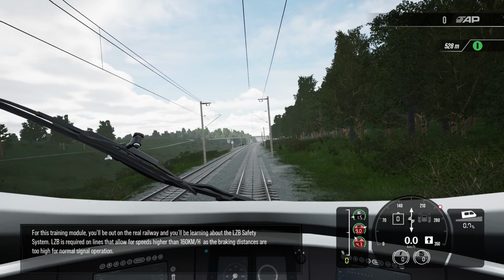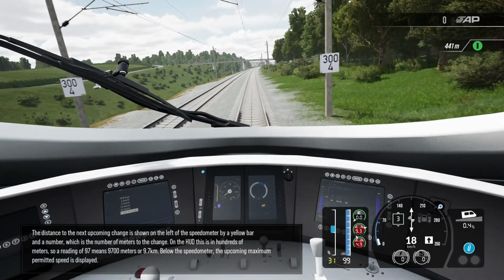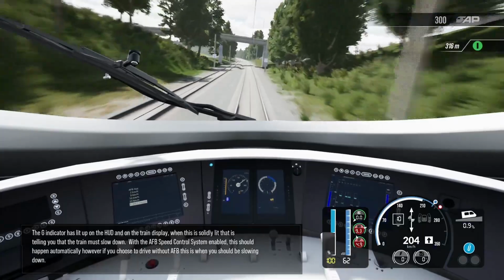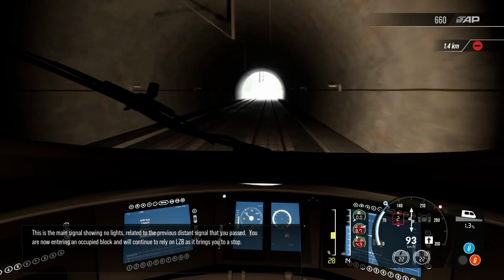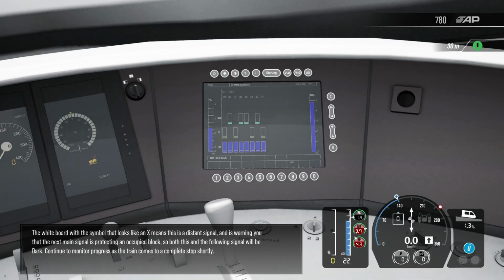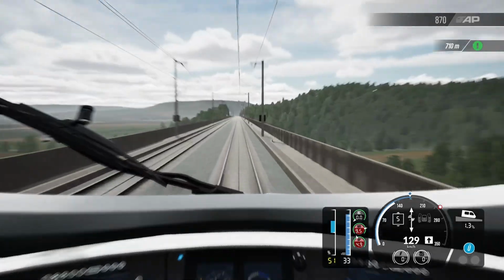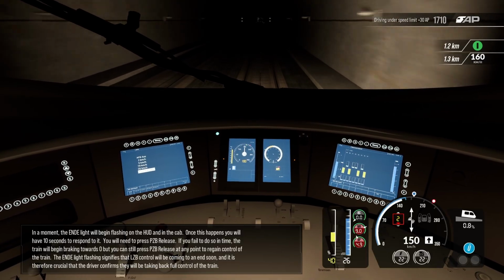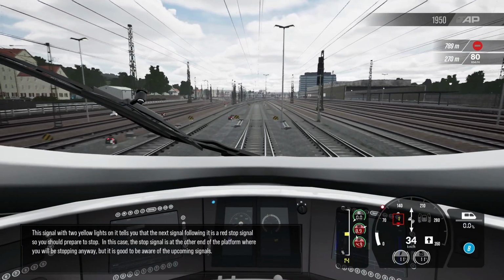LZB Introduction : Schnellfahrstrecke Kassel-Würzburg : Train Sim World 3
Learn the basics of operating a train whilst using the LZB safety system.

Train Used :
DB BR 403 ICE 3

Train Sim World 3 : Schnellfahrstrecke Kassel-Würzburg
No Commentry

Locomotive:
M3 EMU

I Will Be Uploading More Train Sim World Videos.

Schnellfahrstrecke Kassel-Würzburg